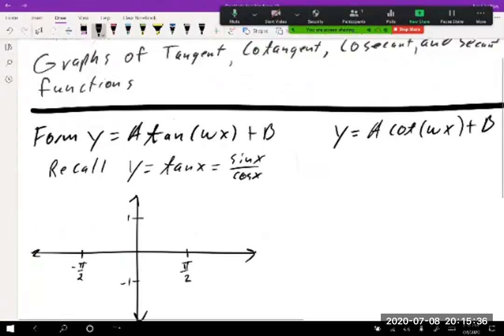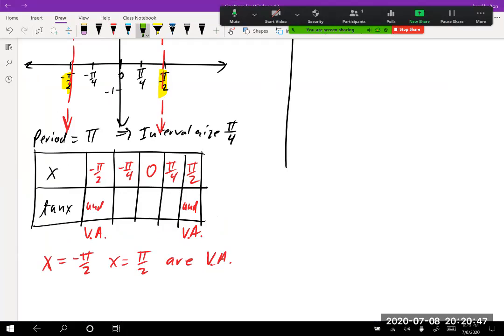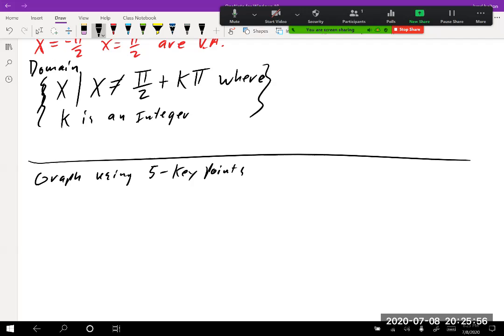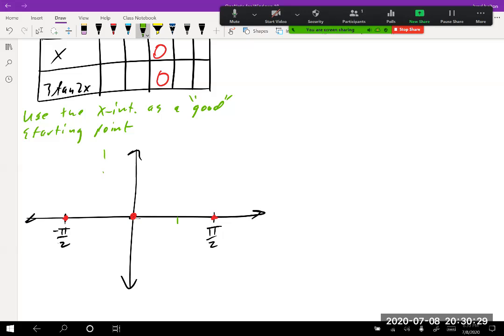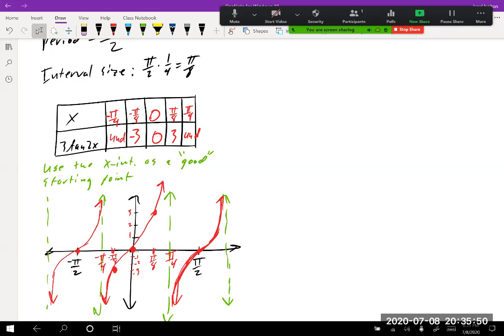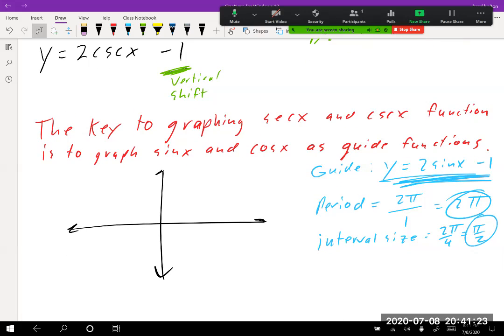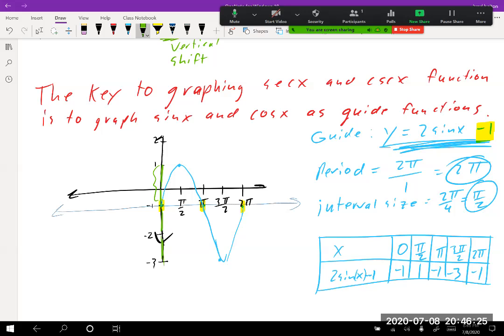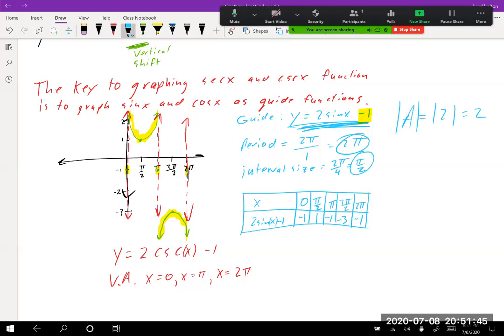Math 141 6 5